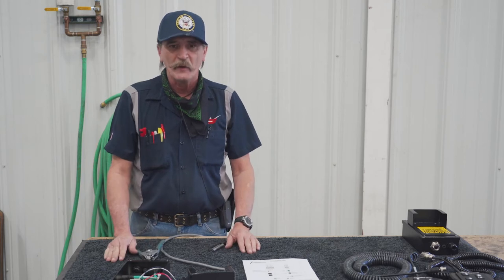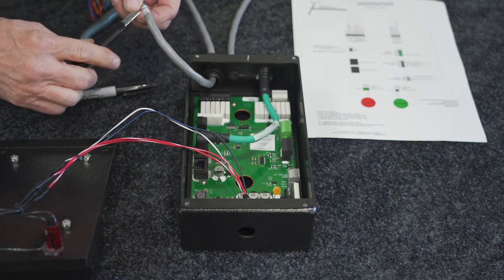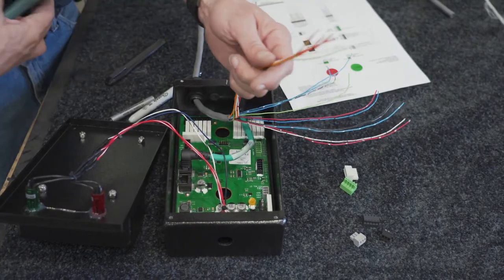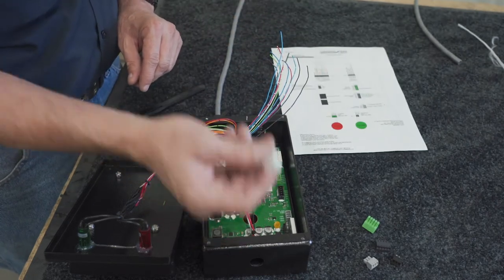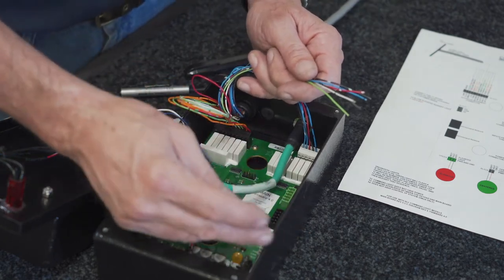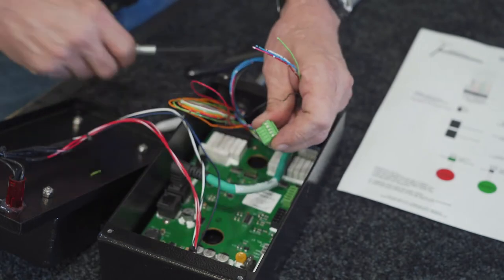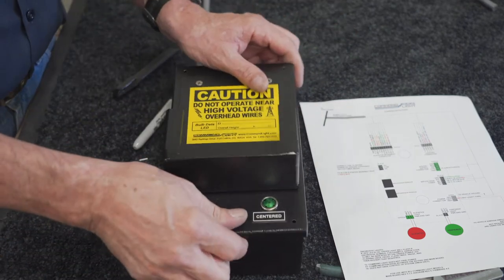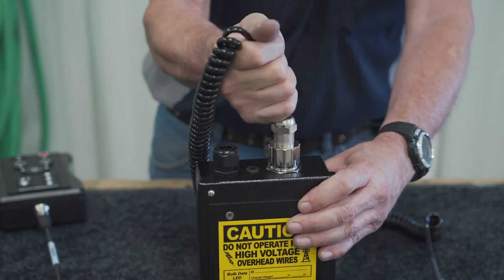Version 3 Control-Holster Upgrade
Command Light is continually improving its product, and as such, Command Light has introduced a Version 3 Holster-Controller. This Technical Video shows technicians how to wire the new circuit board holster, along with the controller.